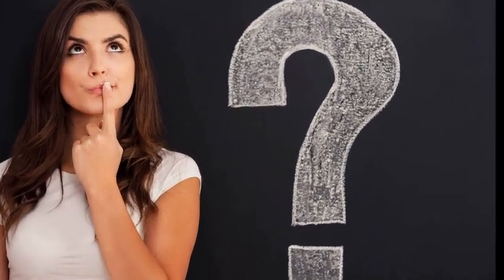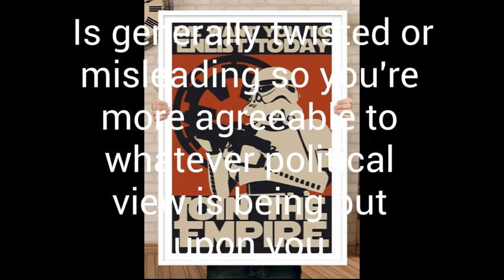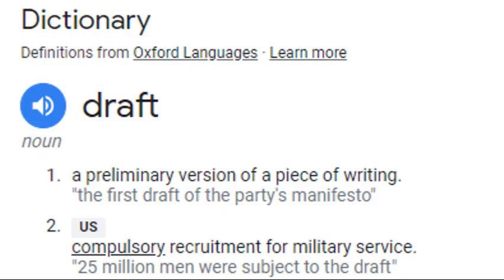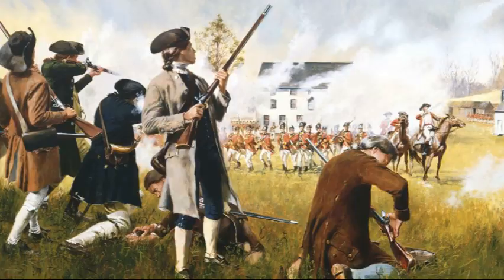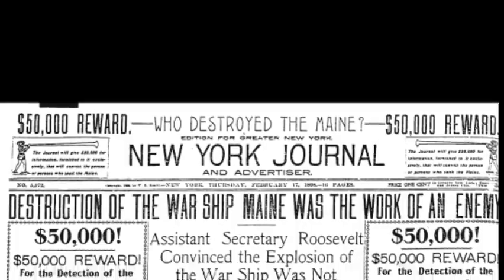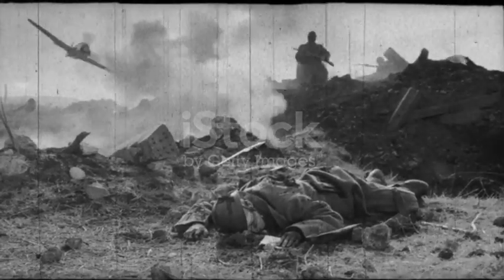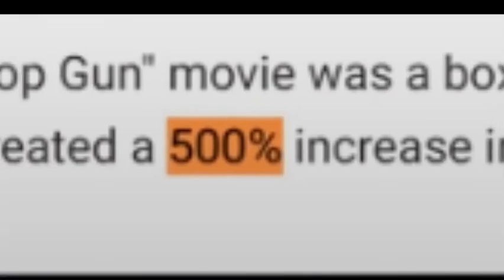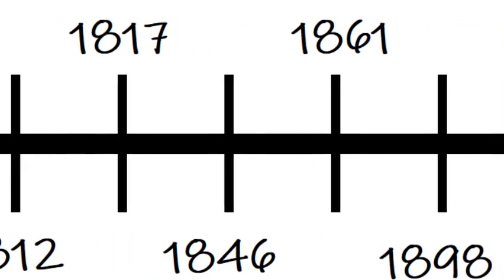Military Propaganda over time (school project)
I edited this one not to show my face.
This is about how the US military recruits soldiers and how their methods for doing so have changed over time.